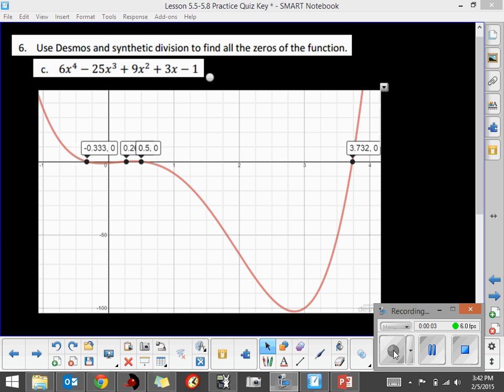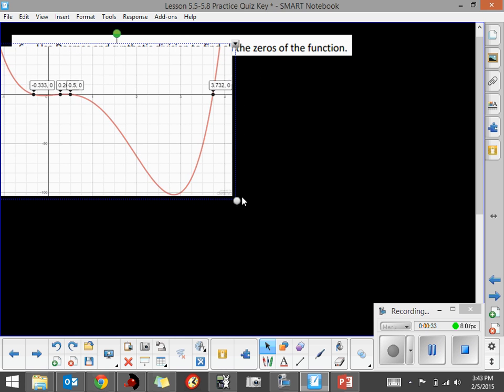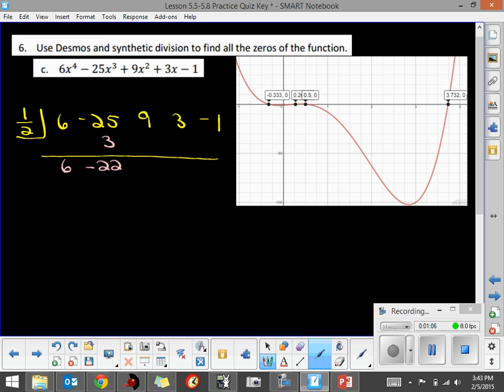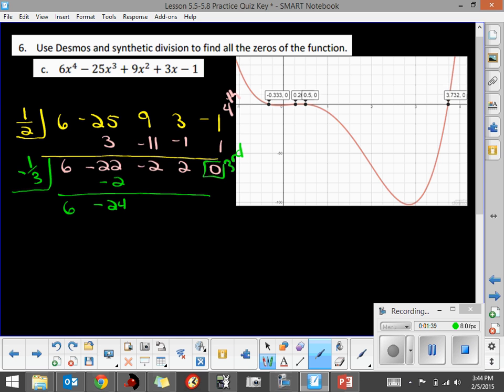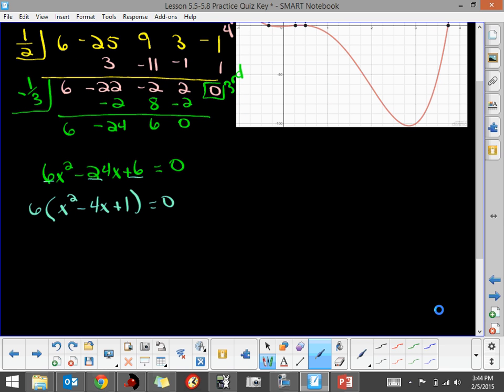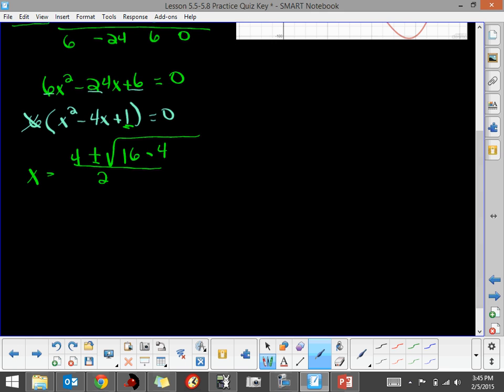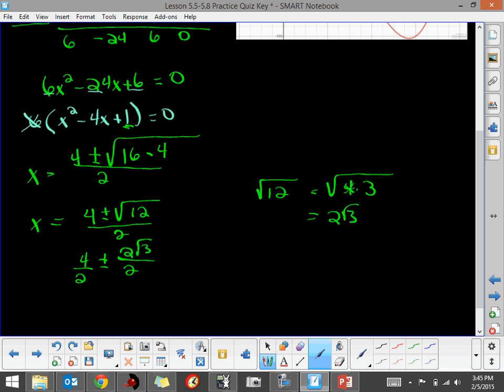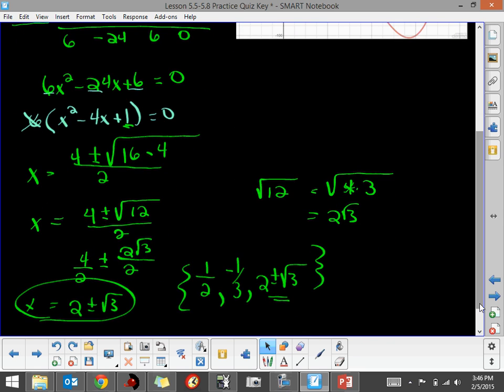Q6c Lesson 5 5 5 8 PQ